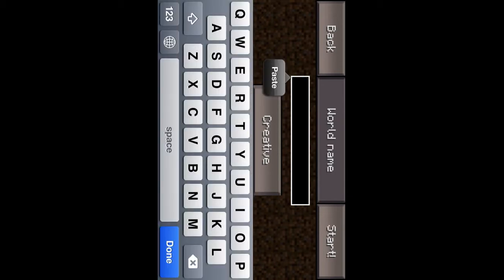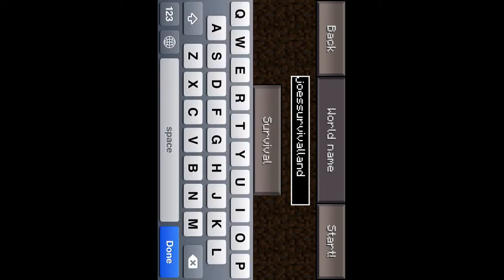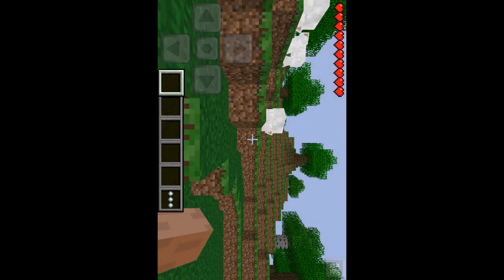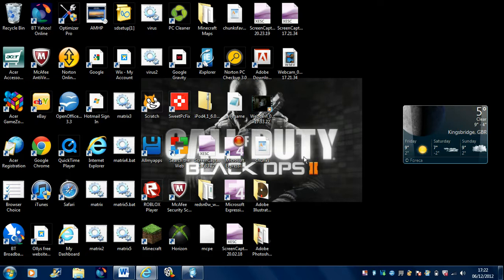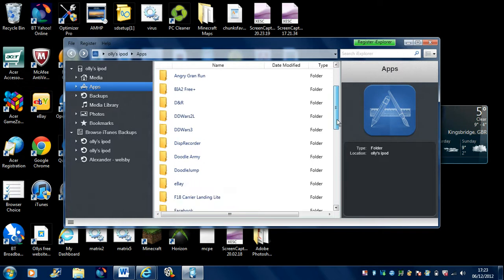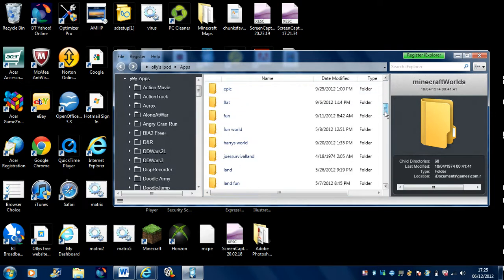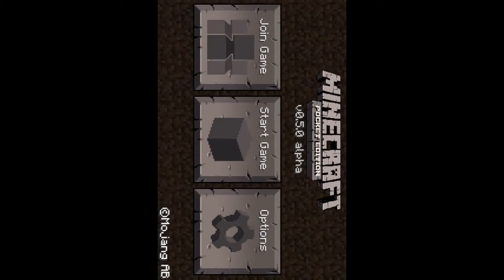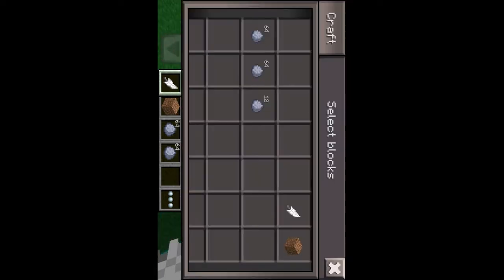How to change your creative world to survival Minecraft Pocket Edition no Jailbreaks!!!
Ollyman2000